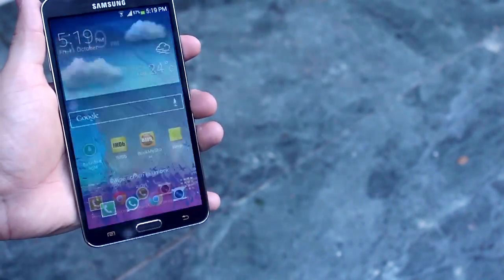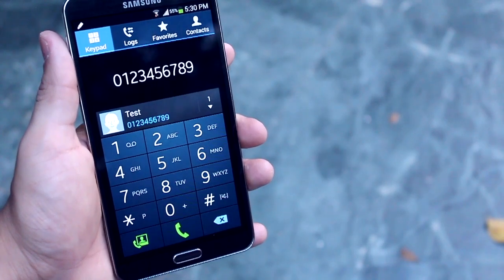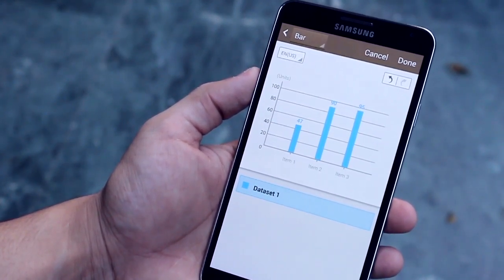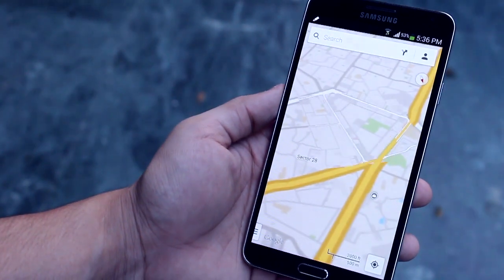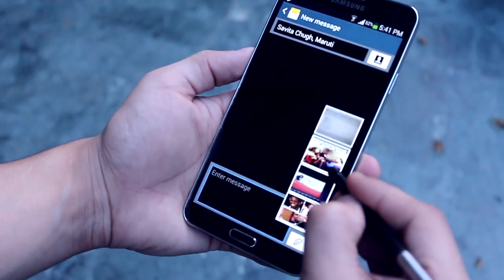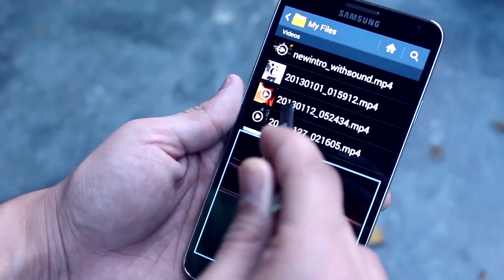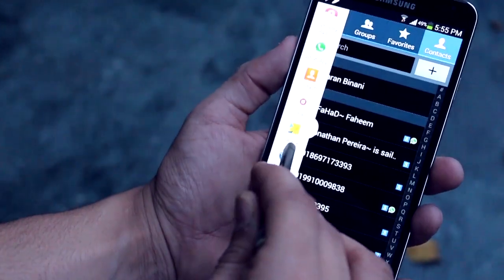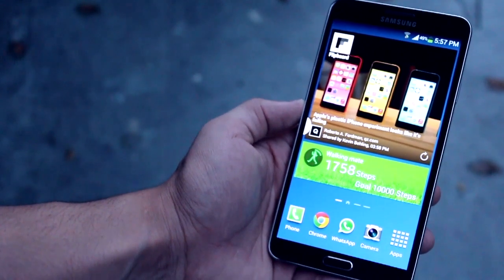Samsung Galaxy Note 3 -- Tips and Tricks video HD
Best Tips and Tricks and shortcuts for the Galaxy Note 3

The Galaxy Note 3 comes with quite a few neat tips and tricks. These cool features of Note 3 truly make this smartphone an efficient and effective handheld device.

Stylus features of the Note 3 make it extremely easy and quick to execute certain tasks.

There is a lot more to know and figure out about the Note 3. But this is just the first video... things that I have discovered so far! :)

Hope you love these hidden features of the Note 3.

Have fun!